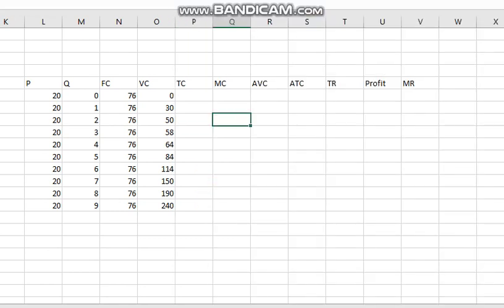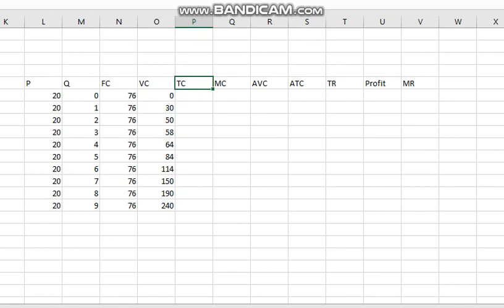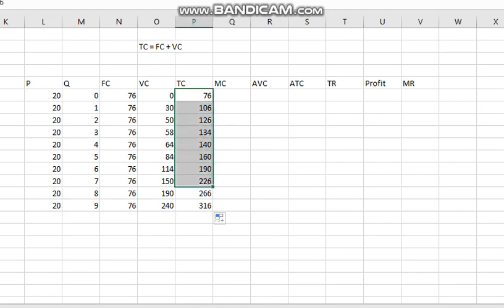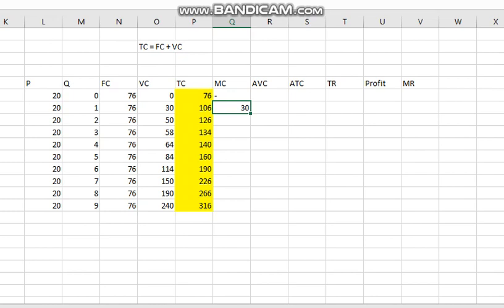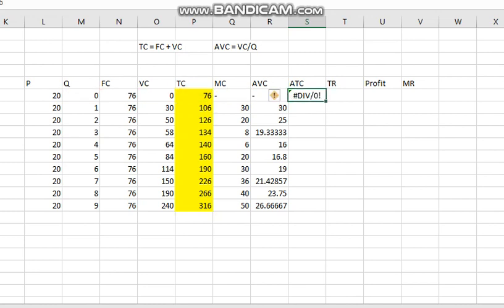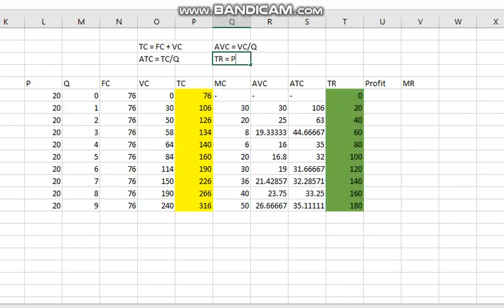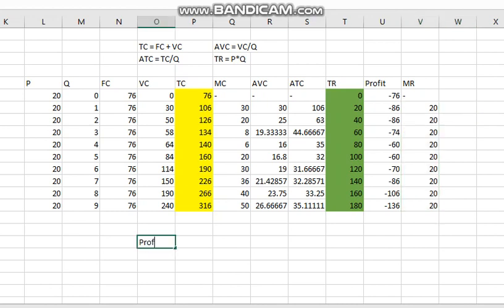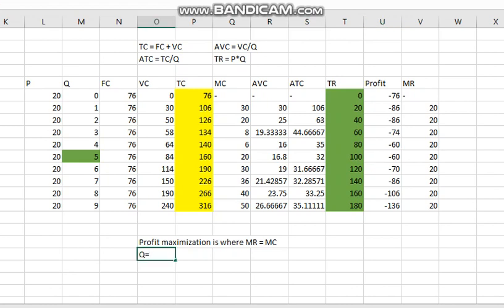How to calculate the Cost Table Cost Matrix MC AVC ATC AFC MR TR and decide profit maximizing level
In this video we will see how we can calculate the Cost matrix on excel with the help of formulas. The main variables includes the Total Cost, Marginal cost, Fixed cost, variable cost, Total Revenue and decides how much to produce to maximize the profit or minimize the loss.